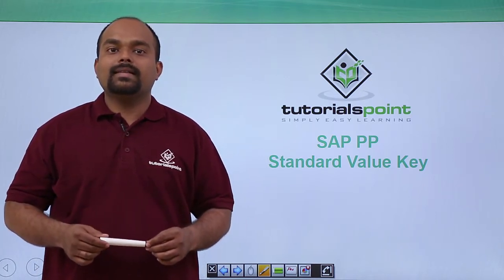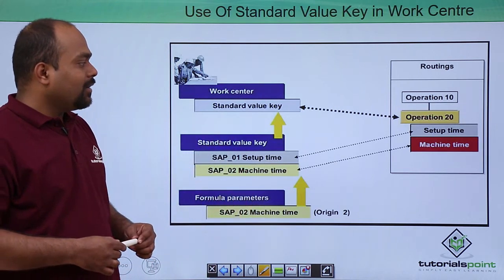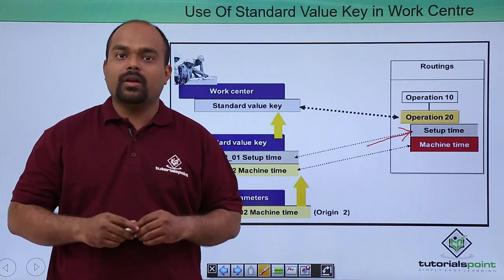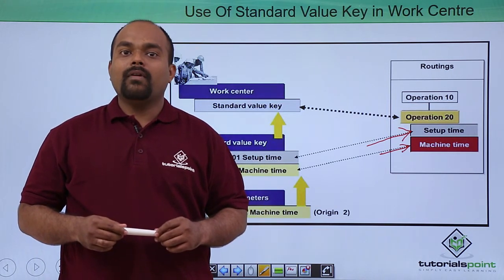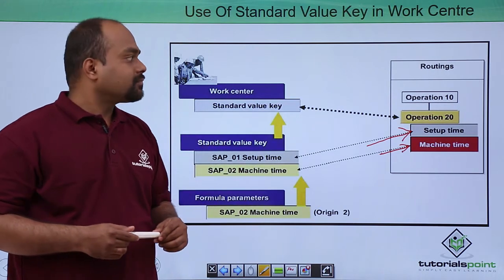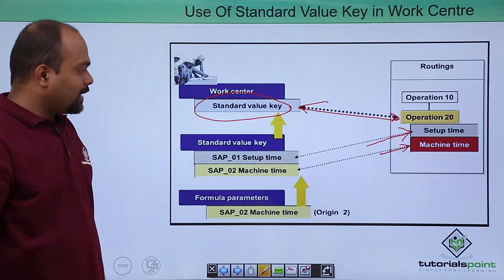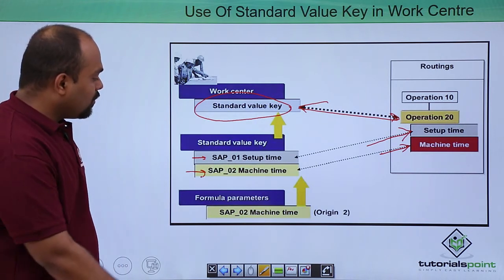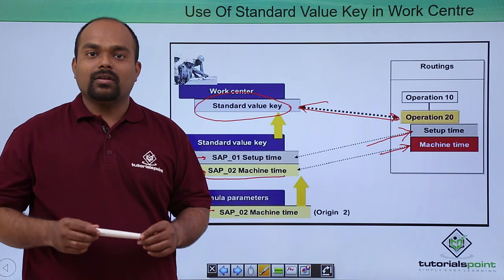SAP PP - Standard Value Key